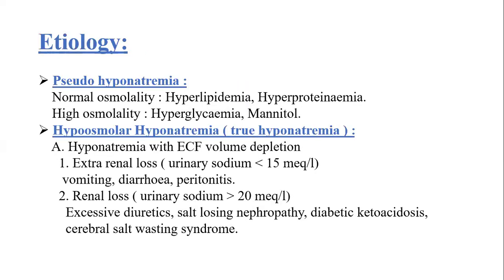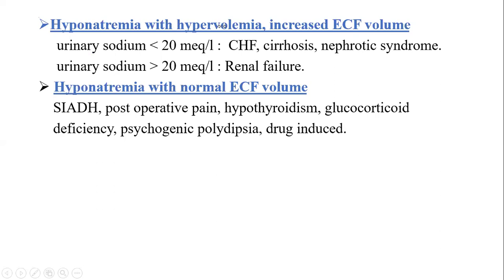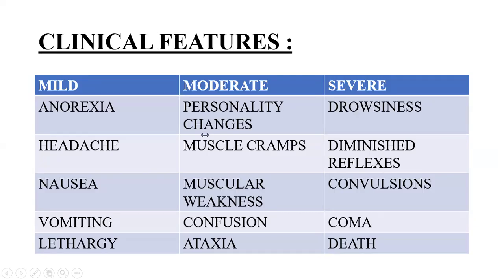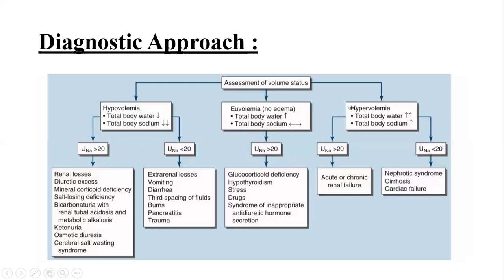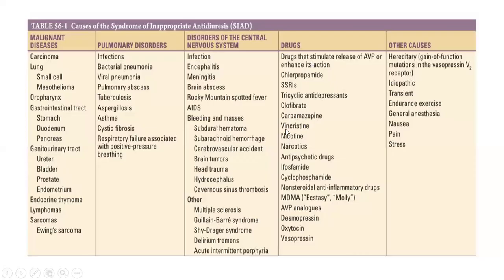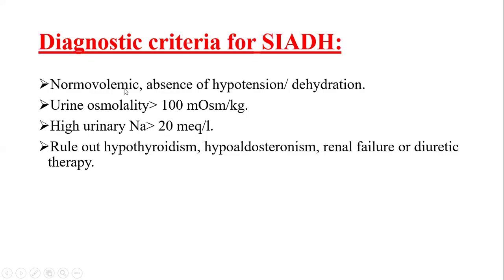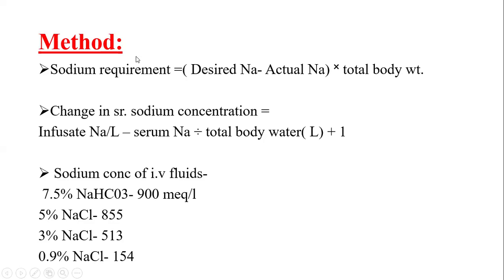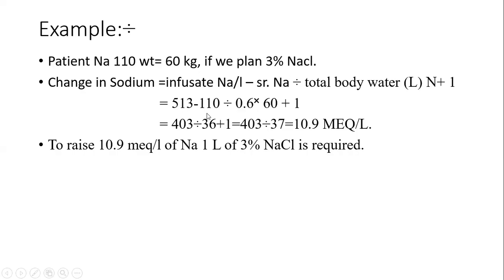HYPONATREMIA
Approach to hyponatremia